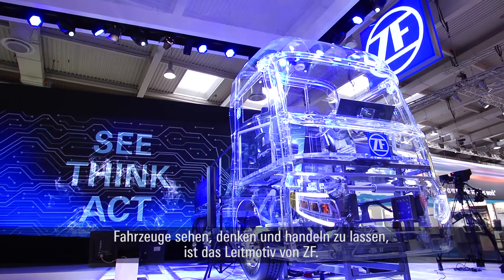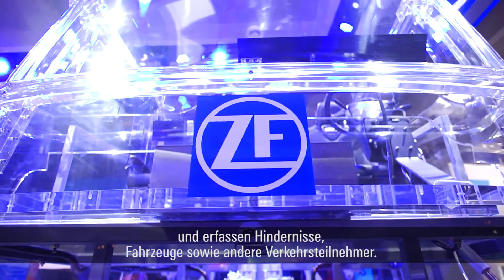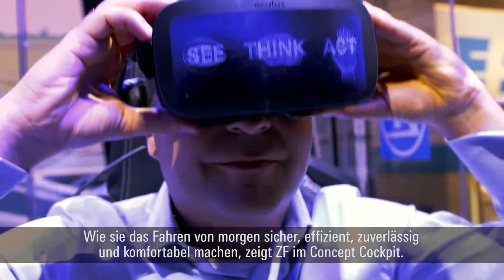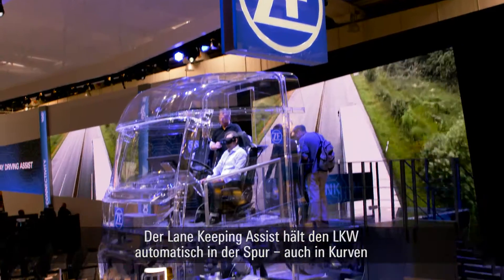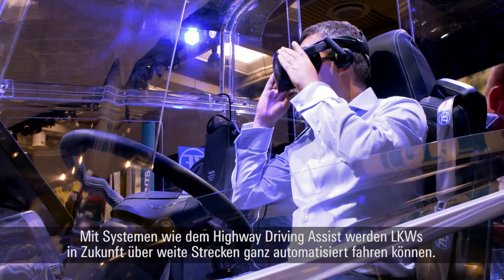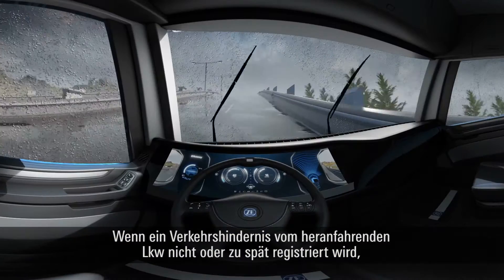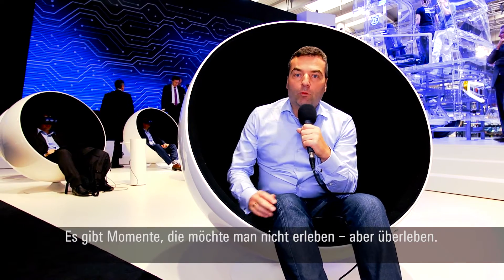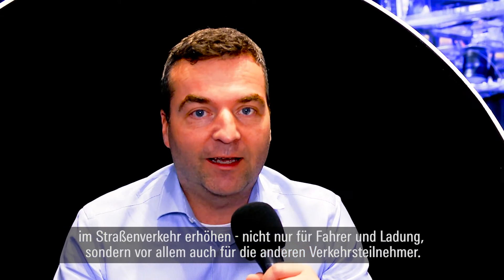ZF Innotruck auf der IAA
“Vision Zero” is the goal, which is a world free of car accidents. ZF has contemplated a practical solution for this goal in its current assistance systems. At the IAA Commercial Vehicles 2016 in Hannover, Germany, the ZF Concept Cockpit shows how this can help to enhance the safety and efficiency of buses, trucks and light delivery vehicles.
Die „Vision Zero“, die Vision vom unfallfreien Fahren vor Augen, hat ZF in aktuellen Assistenzsystemen praxisorientiert weitergedacht: Wie sie das Fahren von morgen sicher, effizient, zuverlässig und komfortabel machen, zeigt das ZF Concept Cockpit auf IAA Nutzfahrzeuge 2016 in Hannover.